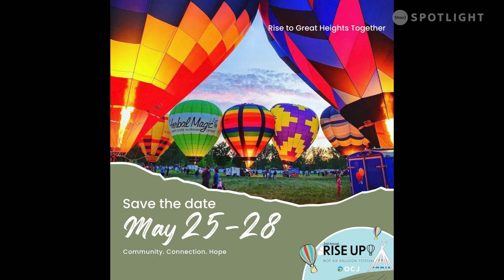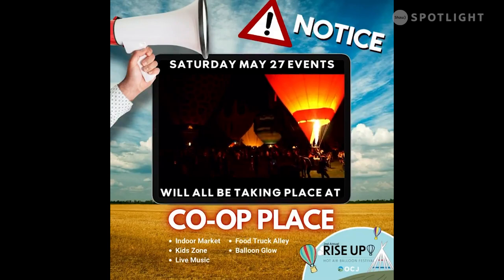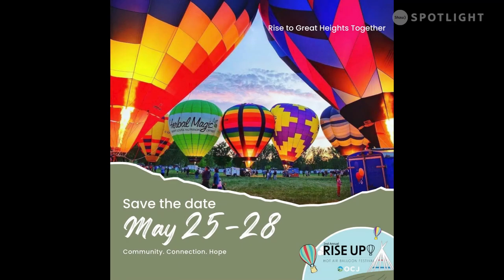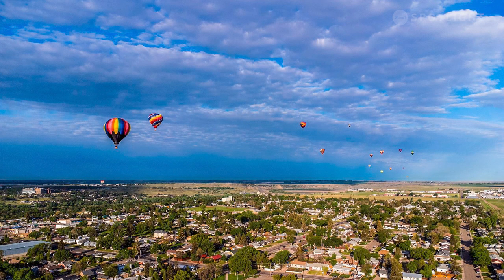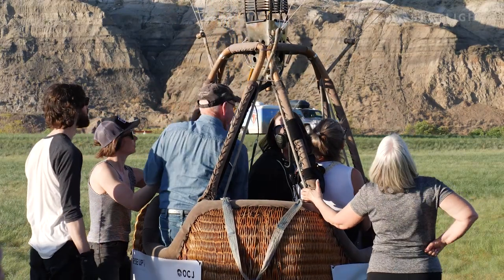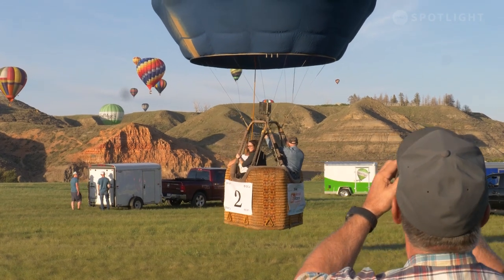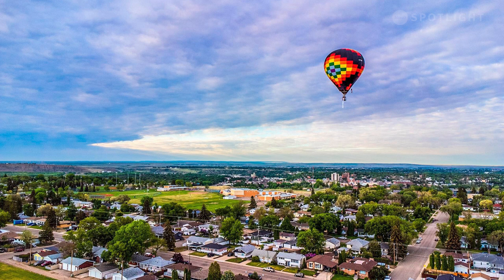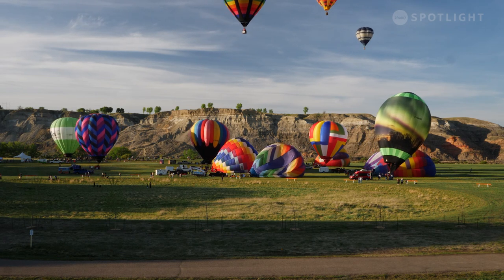Rise Up Hot Air Balloon Festival 2023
Rise Up Hot Air Balloon Festival 2023 is in Medicine Hat, AB from May 25 - 28.

Shaw Community Link is a curation of diverse community programs across Shaw Spotlight. This resource supports local content creators to expand their voice and audience, sharing their stories, events, and series that reflect the communities we serve.

From script to screen, there are many ways to get involved with Shaw Spotlight. Connect with your local community TV station for more details about experiences and opportunities available to you.

Become the next great producer, director, camera operator or TV host - specialize in one or learn them all. No experience is necessary. We provide FREE access to broadcast industry equipment and professional training.

Calling all local creators, non-profits and community groups. Amplify your message, share your voice and grow your reach with new viewers. Air your videos on Shaw Spotlight and watch your content on broadcast TV.

Shaw Spotlight has a number of ways to get involved!